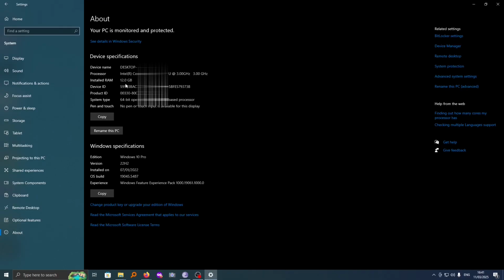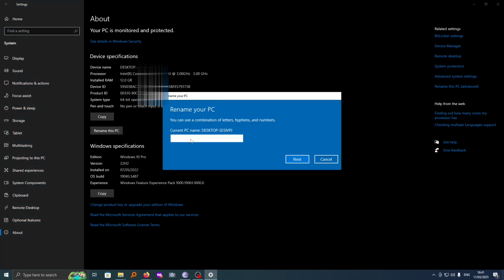How To Find Your Computer Device Name And Change It | Windows Tutorial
Want to personalize your PC or make it easier to identify on a network? In this simple step-by-step tutorial, I’ll show you how to find your computer’s device name and how to change it on Windows 10 or Windows 11. Whether you’re setting up multiple devices or just want a custom name, this guide makes it easy!

🔹 What you’ll learn in this video:
✔️ How to locate your current computer/device name
✔️ Step-by-step instructions to rename your PC
✔️ Why changing your device name can be helpful (network sharing, organization, etc.)
✔️ Works on both laptops and desktop computers running Windows 10/11

📌 Important Notes:
- A unique device name helps when sharing files or connecting to networks
- You may need to restart your computer after renaming it
- Renaming won’t affect your files or settings